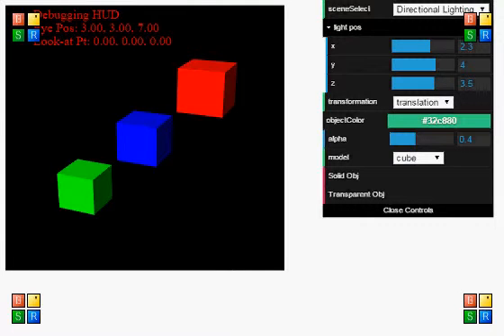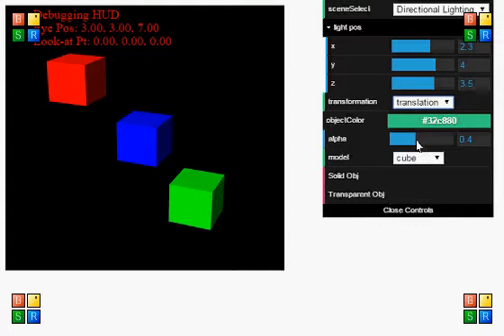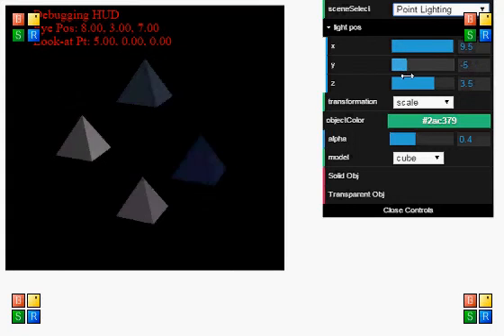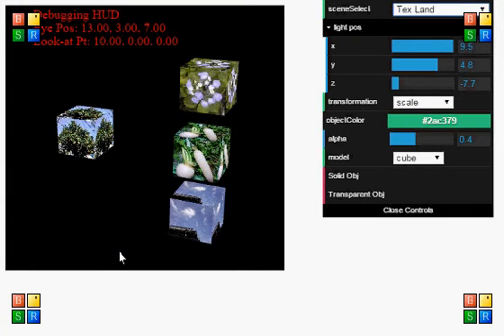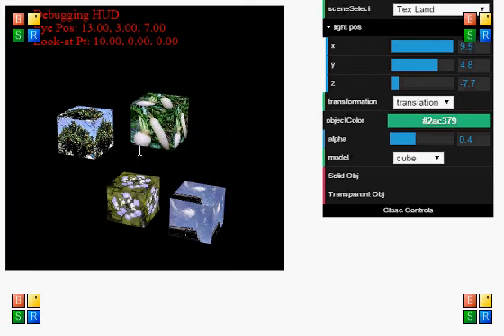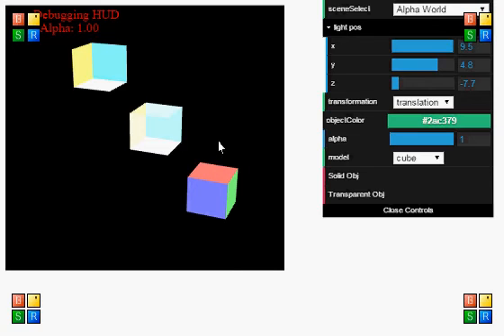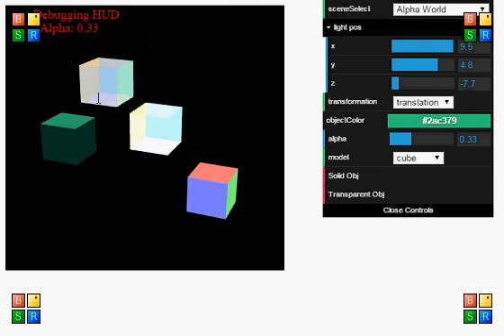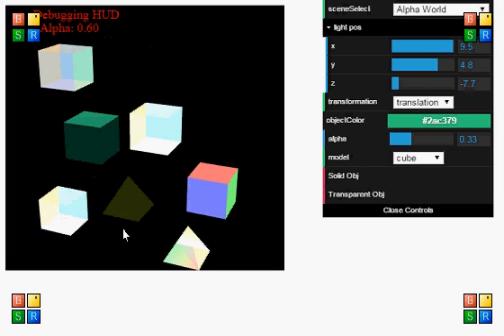WebGL Interactive Scene demo